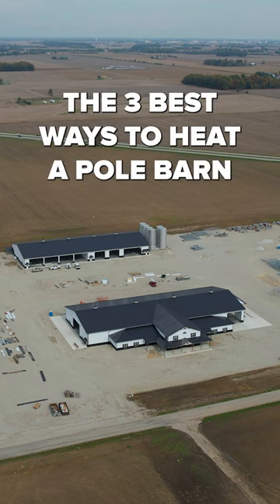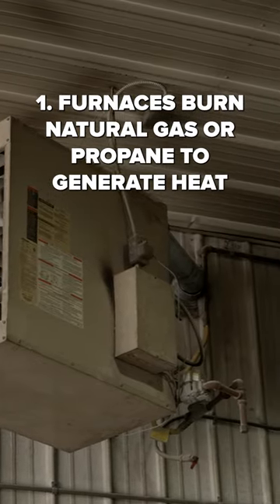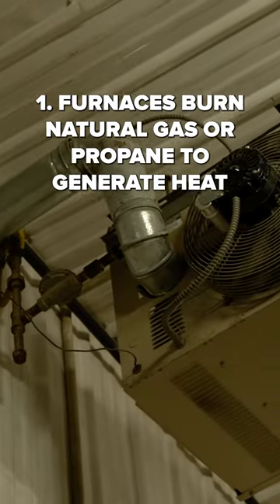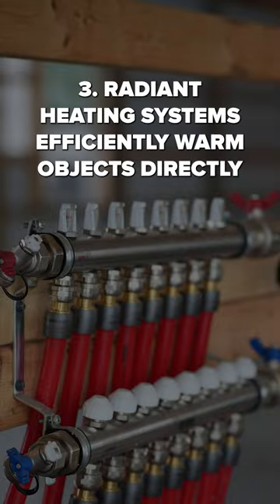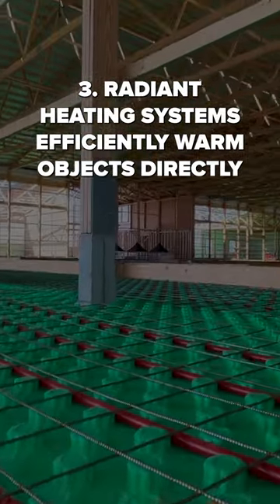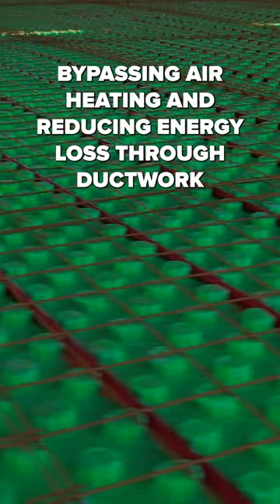3 Best Ways To Heat Your Pole Barn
In this video, we explore the top three methods for heating a pole barn:

Furnaces: Utilize natural gas or propane combustion to produce heat, ideal for pole barns with completed interiors.

Heat Pumps: Employ energy-efficient electric systems capable of both heating and cooling by transferring heat between different areas.

Radiant Heating Systems: Effectively warm objects directly, circumventing air heating and minimizing energy loss through ductwork.